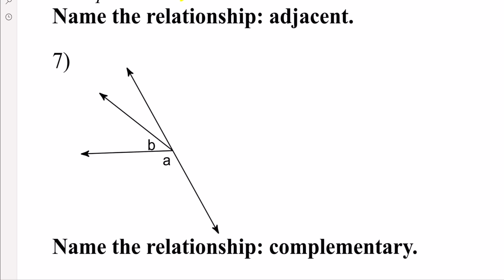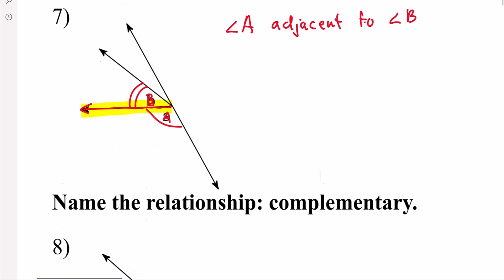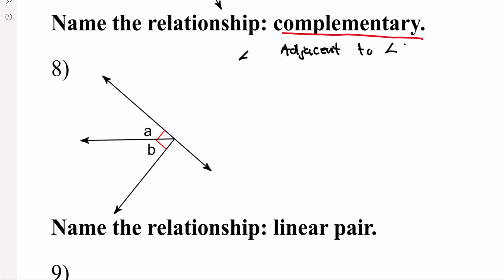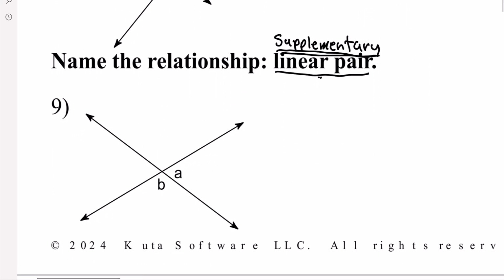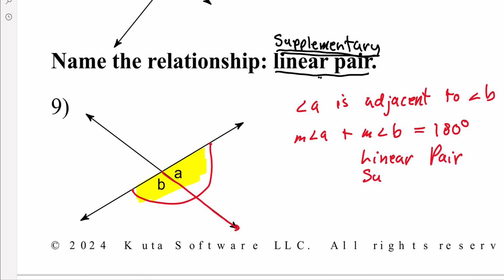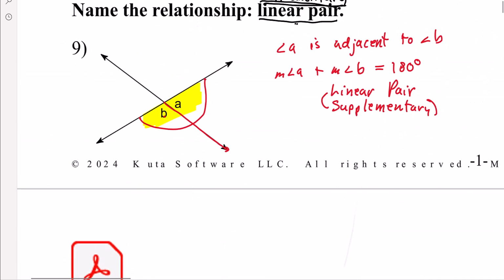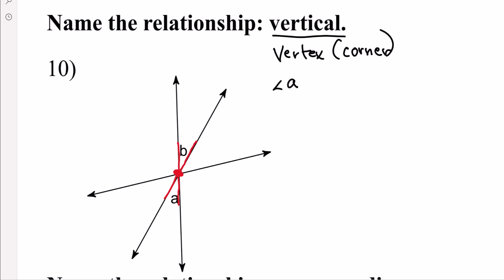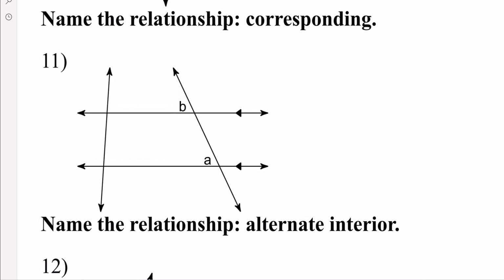Angle Relationships: Adjacent, Complementary, Linear Pair (Supplementary) and Vertical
This video shows how to identify Angle Relationships: Do angles share a Ray, do they share a Vertex and do two angles form a Right Angle (90 degrees), do two angles for a Straight Line (or 180 degrees)?  Wk-12